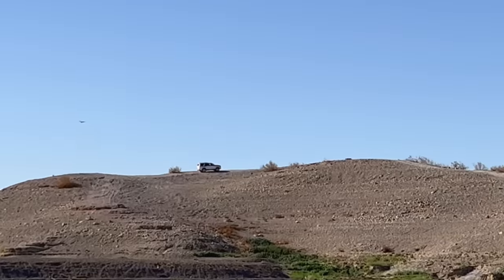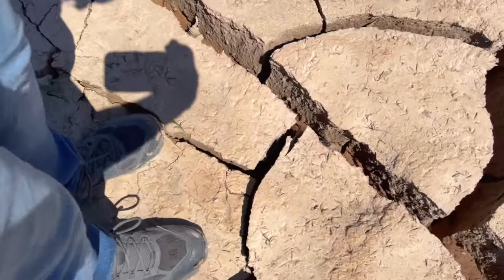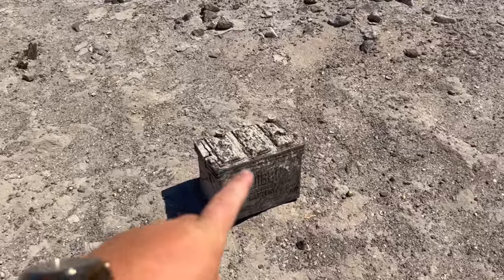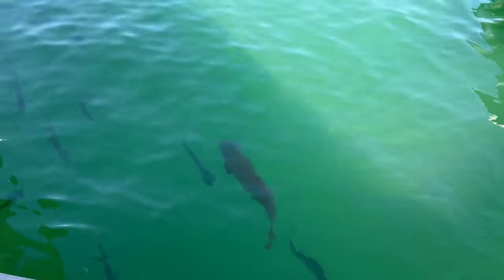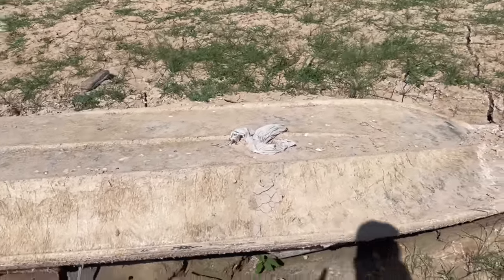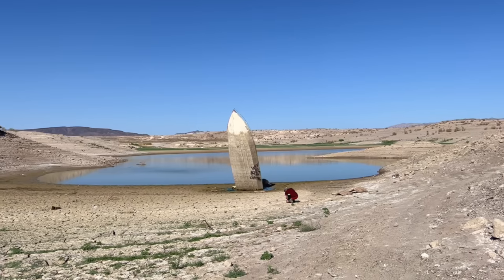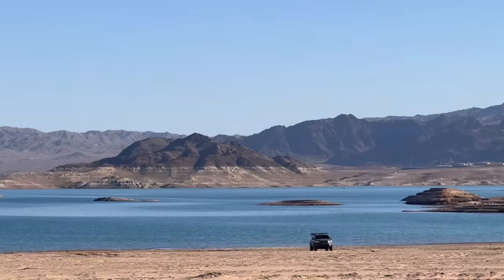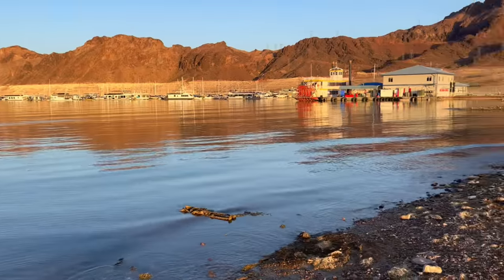I went to Lake Mead and ended up on ABC 20/20!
Name your reasons but Lake Mead is QUICKLY drying up!

We take a trip along the shore to check out some of the abandoned boats, barrels and other debris that was once on the bottom of the lake. This was filmed on the 13th and 14th of June 2022.

 @Sin City Outdoors  was at the lake on the 15th and you can see the water level down even further than when I was there the day before! Check out their footage!

 @Eland Motors  was there on the 16th Check his videos out as well!

00:00 Introduction
01:14 13 June 2022
03:05 The Coke can
03:46 Almost sinking in the mud
05:01 Las Vegas Bay boat ramp CLOSED
10:54 Boulder Beach
12:19 24hr Water Check
13:49 Can't Fish Them Fishes
16:19 Breaking Bad
17:46 Checkmate Playmate
19:04 Mystery boat
19:59 1957 Glaspar Del Mar
21:25 Hanging out with The Washington Post
24:44 Dry Lake Bottom
28:08 Callville Bay